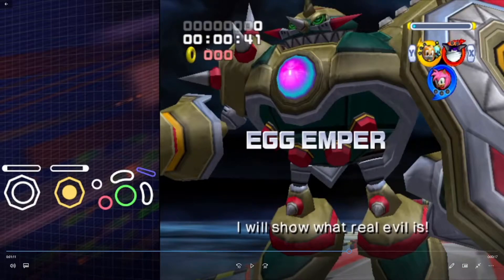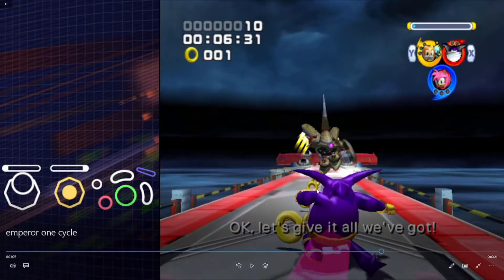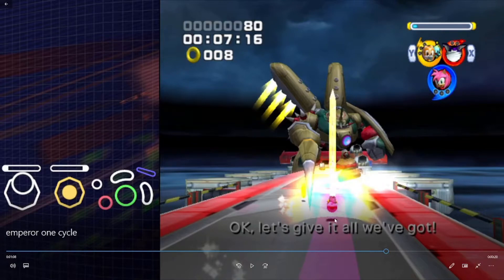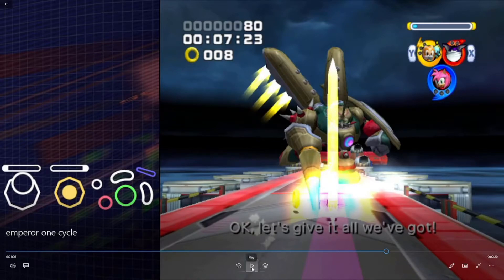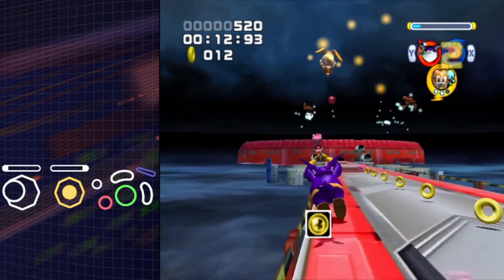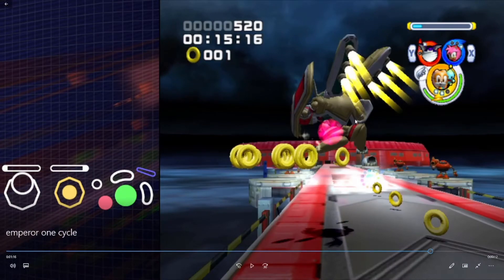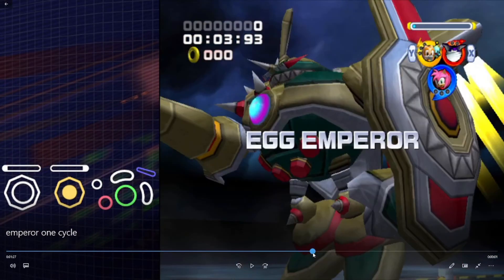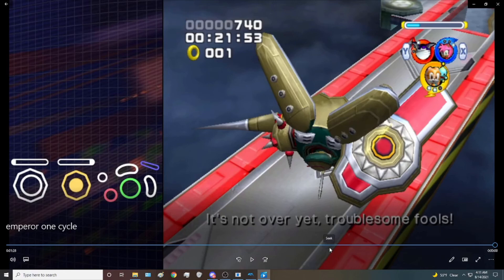How To One-Cycle Egg Emperor With Team Rose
Hopefully this video helped. Let me know if you have any questions!